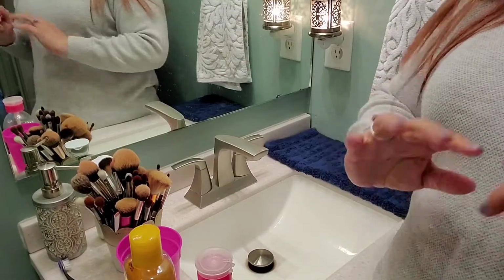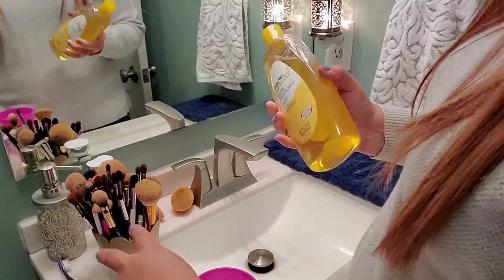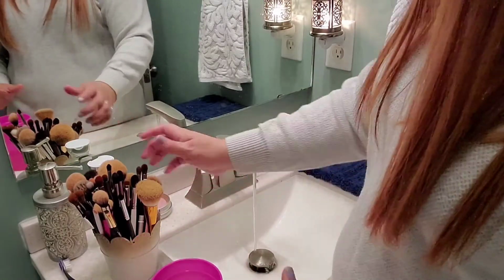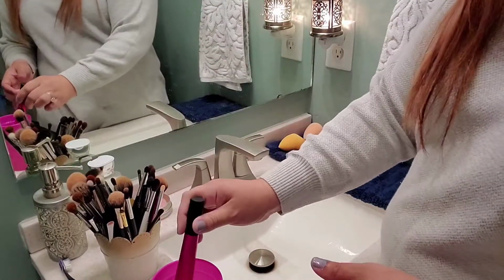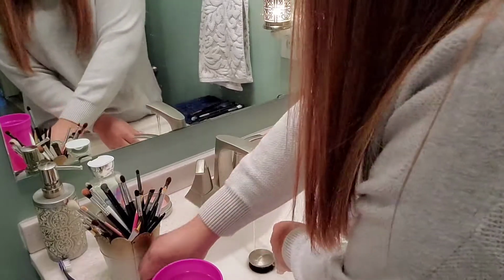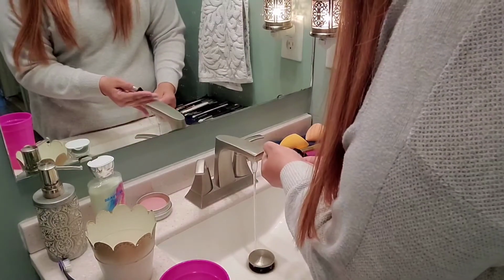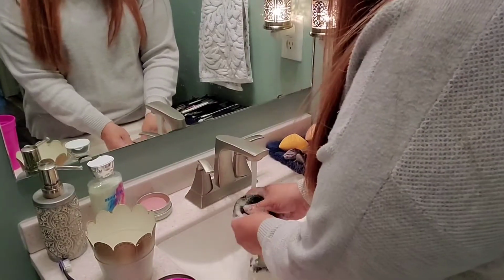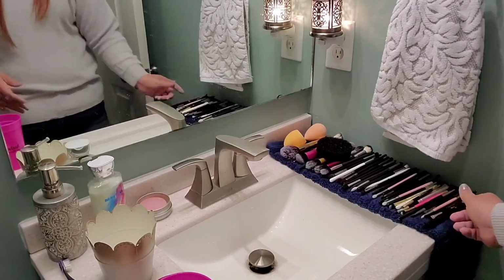HOW TO WASH MAKEUP BRUSHES AND SPONGES!!